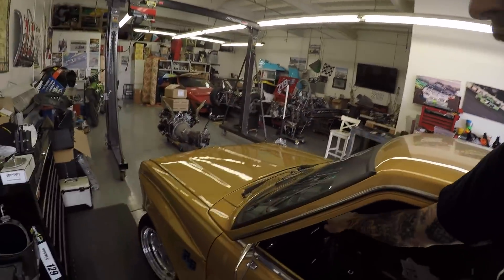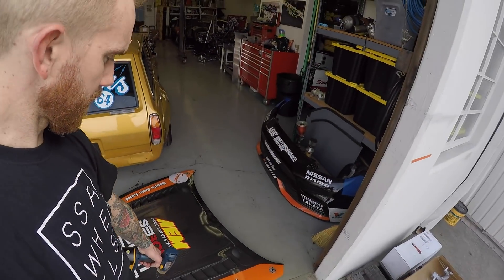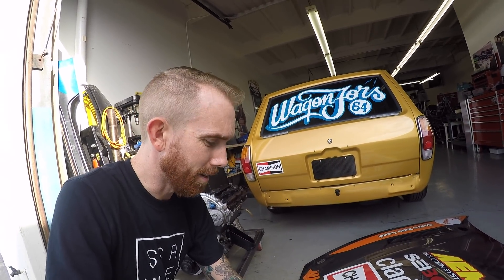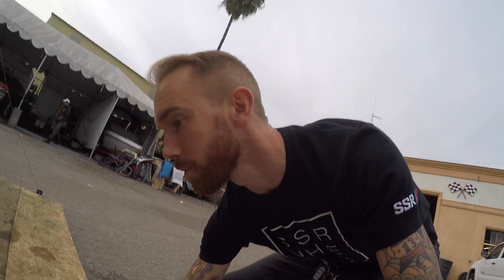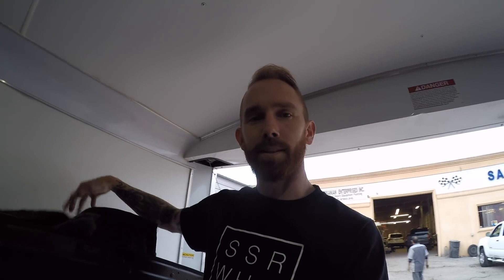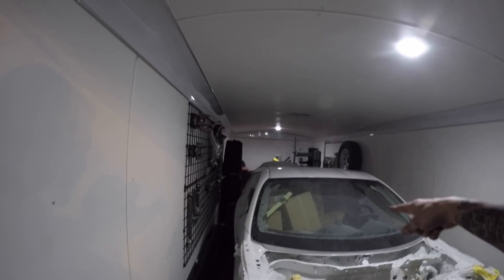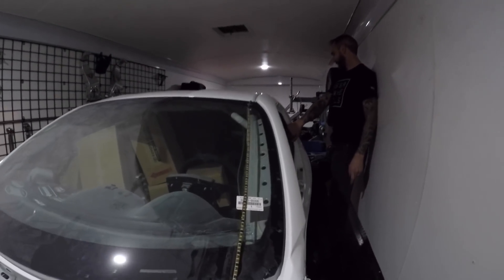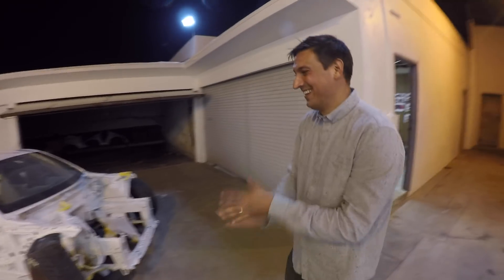Good Enough! EP11- Loading Cars and Heading for Sam's Auto Land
In this episode, I load up my 370Z to take it up to Sam's Auto Land, then grab Ryan Tuerck's FRS and deliver it to Race Service in LA. The cars are getting closer to rebuild time!